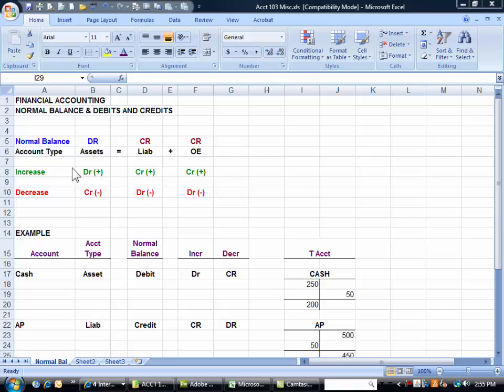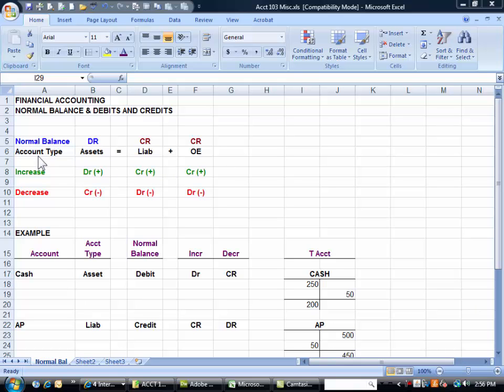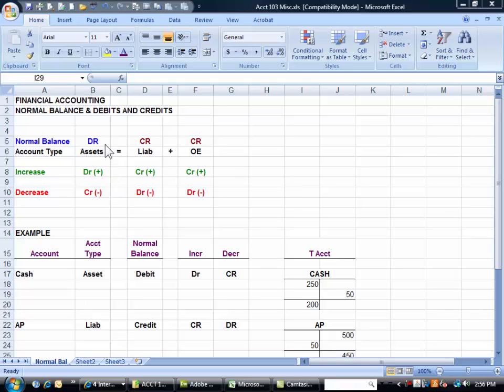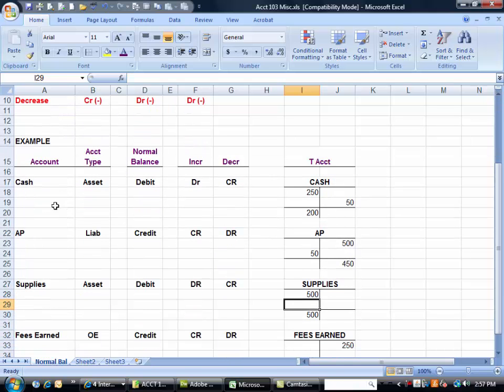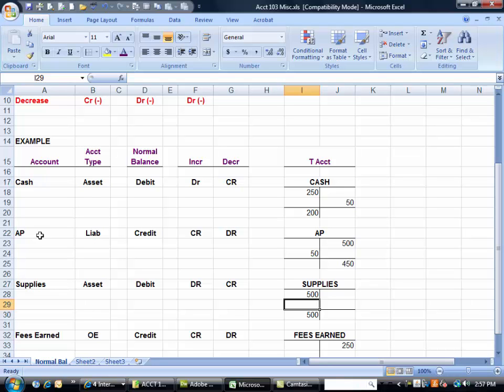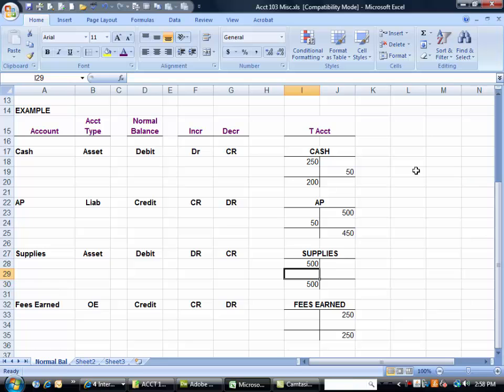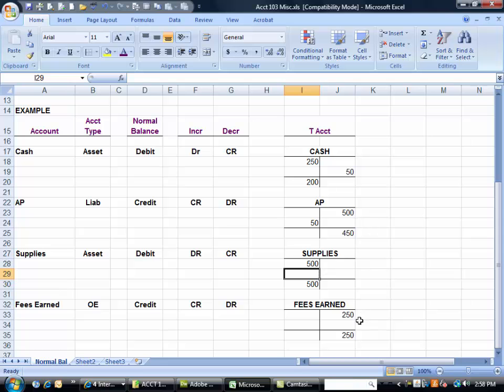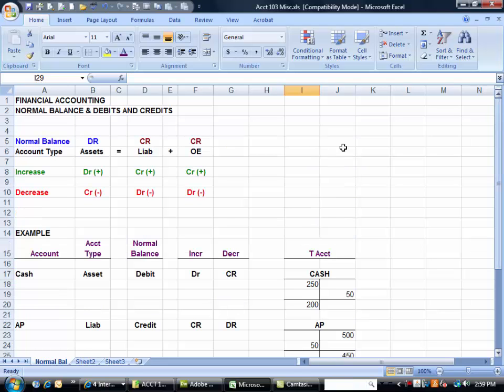Normal Balance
R. Agatha - Lecture on the Normal Balance and Accounting Equation